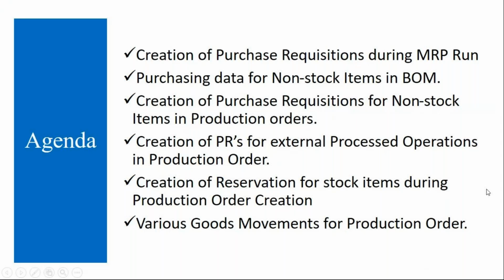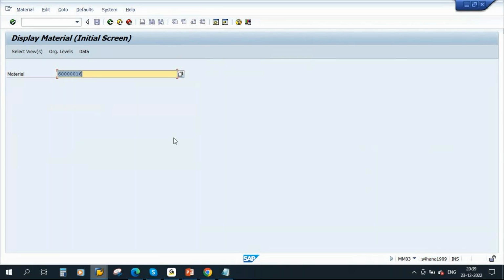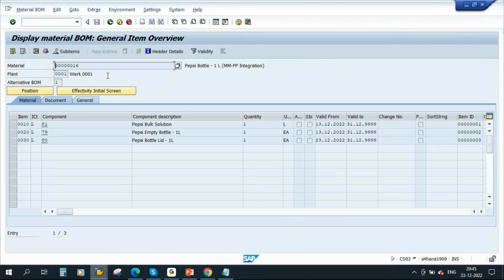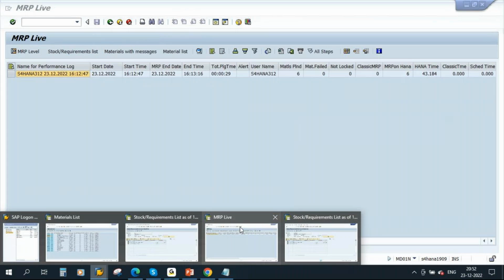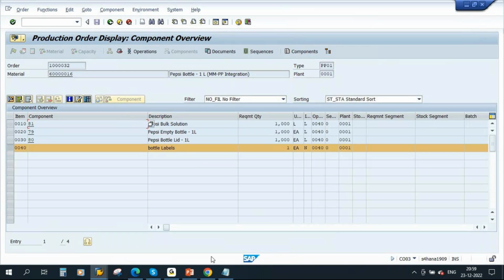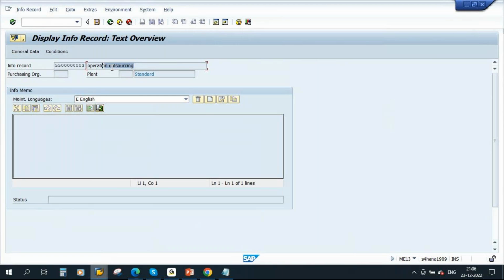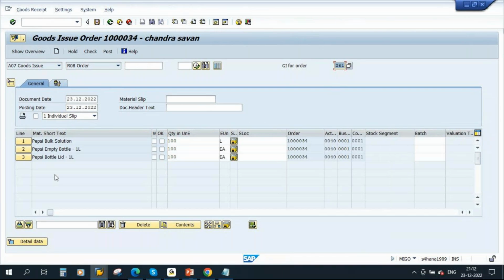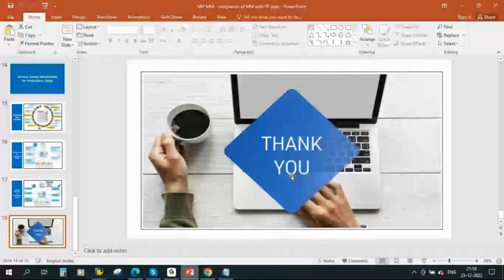Video 57 - SAP S/4 HANA Materials Management (MM) training : MM - PP Integration.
SAP S/4 HANA Materials Management (MM) training : MM - PP Integration.